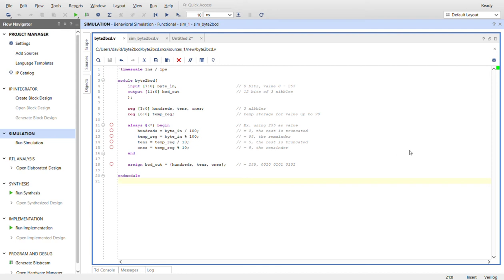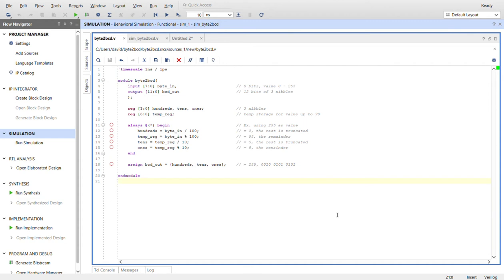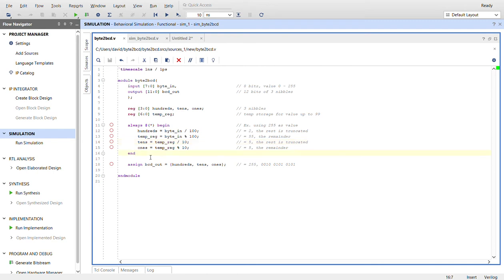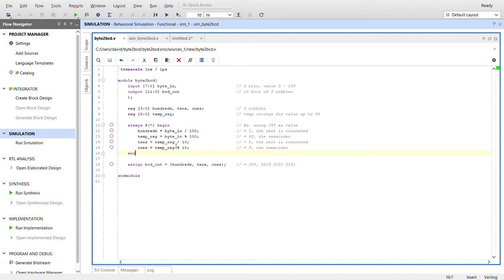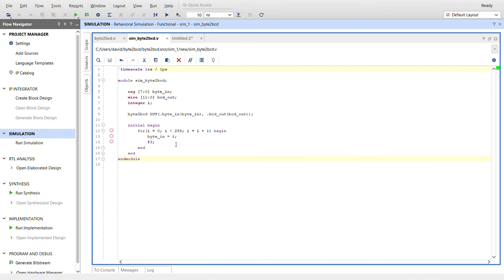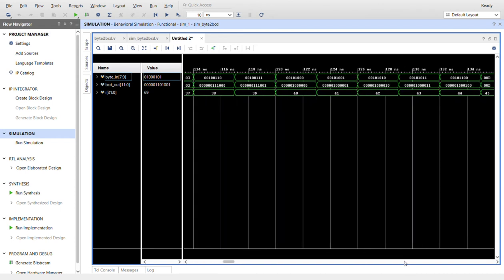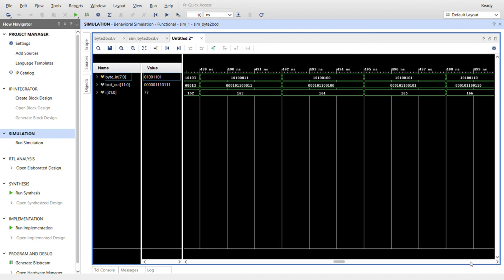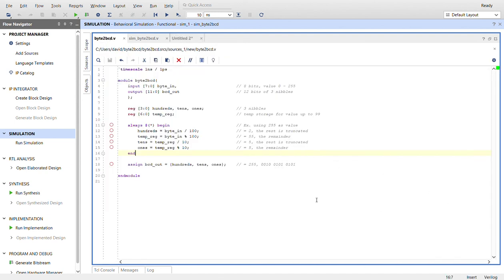Binary Byte to BCD in Verilog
Simple way in Verilog to convert a byte in binary to binary coded decimal